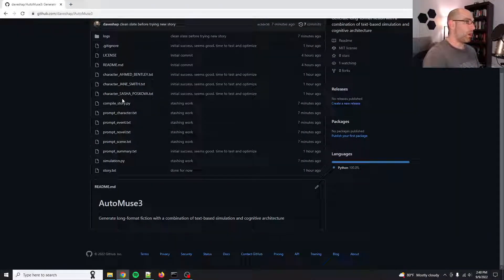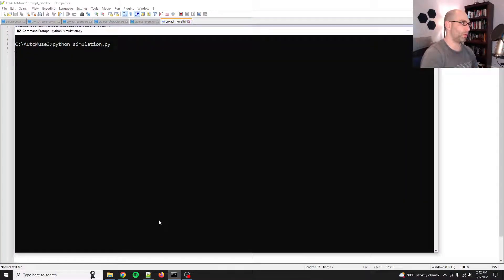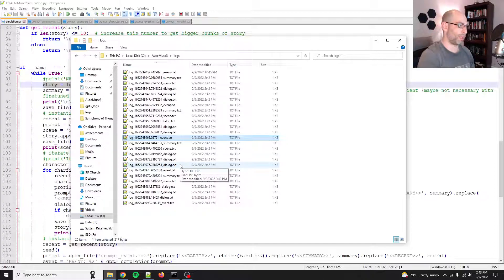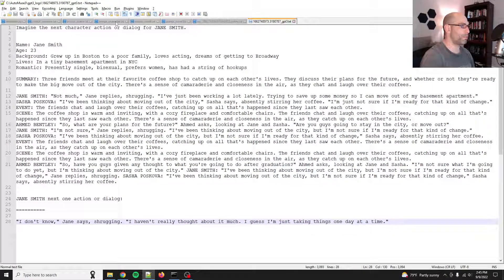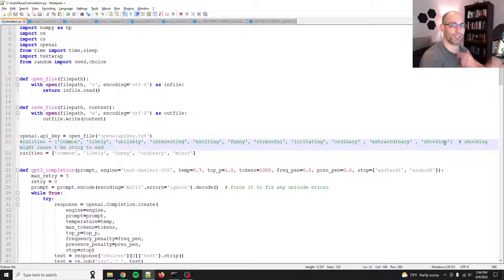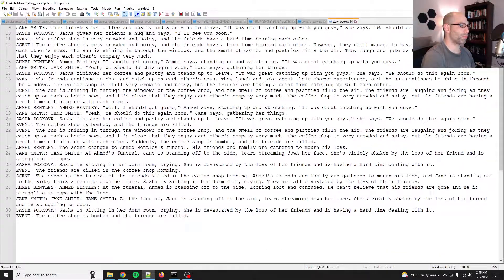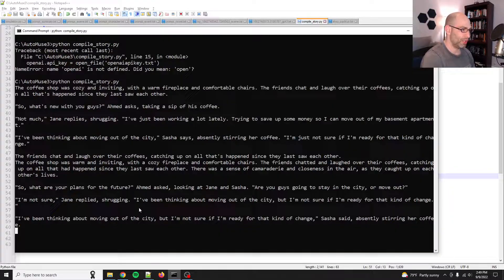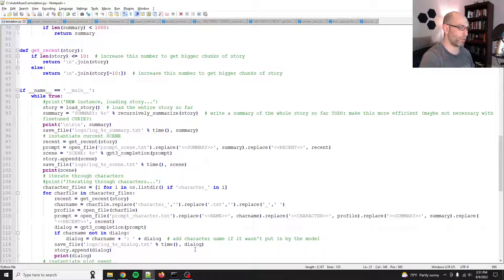AutoMuse3: Generate fiction with text-based simulation and cognitive architecture for characters